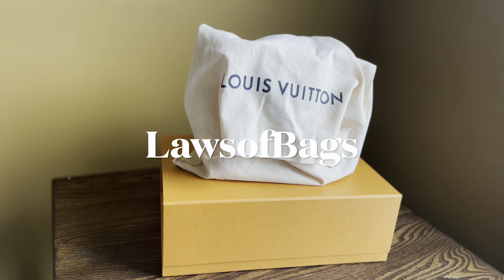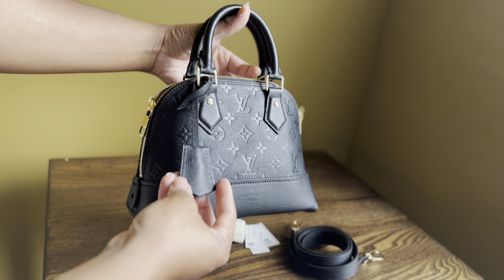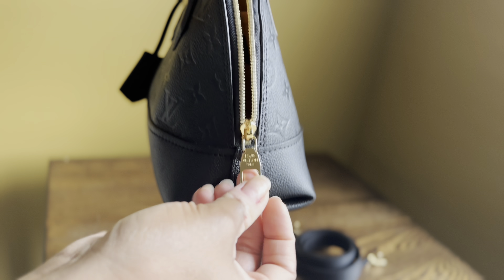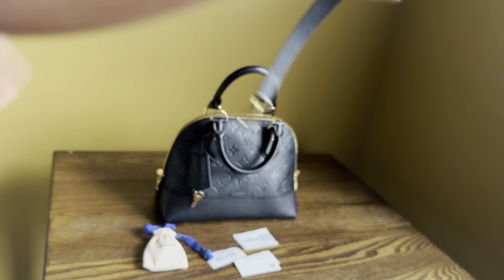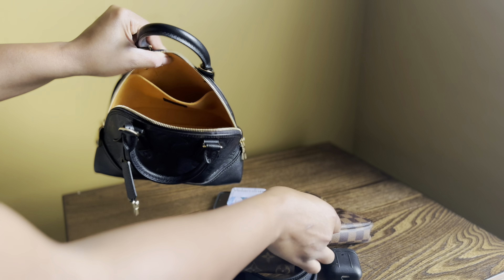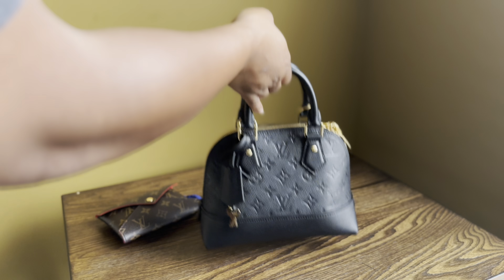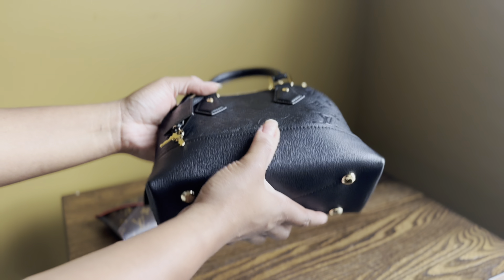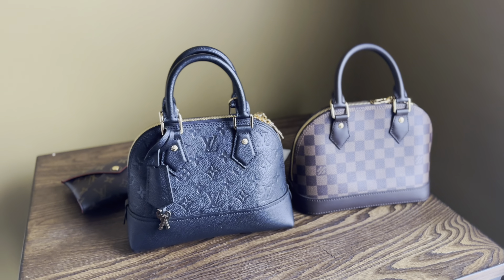Alma bb Empreinte Reveal | What Fits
Hi guys! I’m this video a reveal my Neo Alma bb. A bag I have been listing after for months. This is the first time I’ve seen this bag in person. I go over what fits. Please let me know your thoughts.